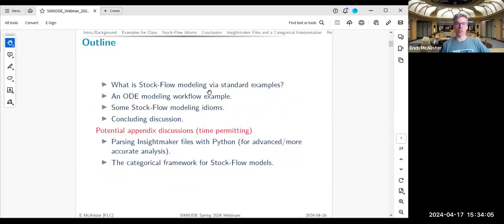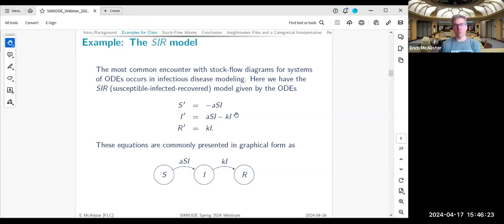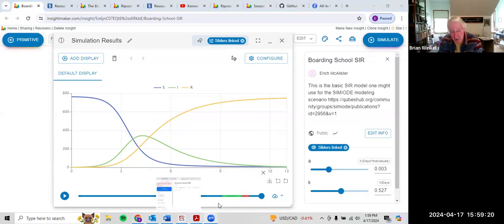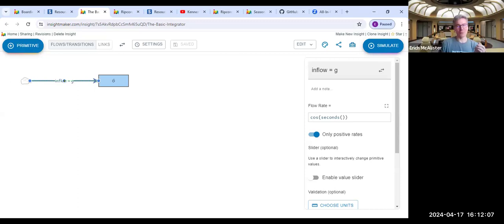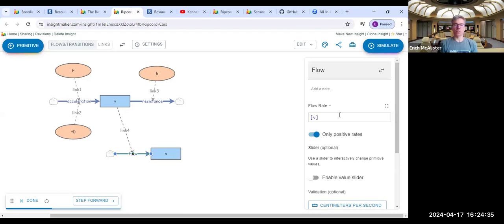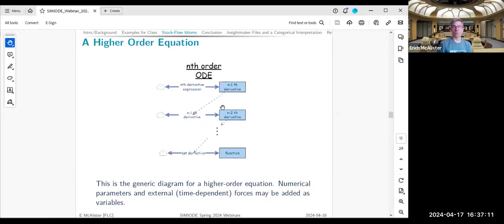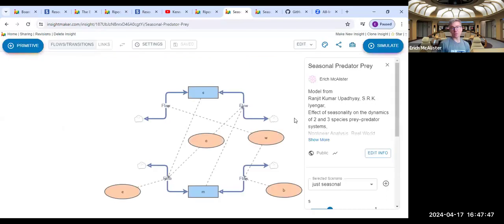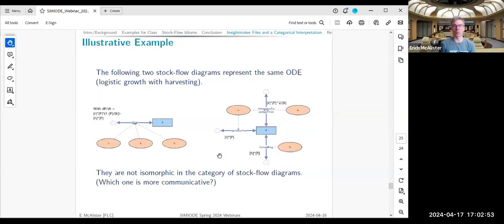Using Insightmaker to Enhance Understanding in a First ODE Course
Speaker: Erich McAlister, Fort Lewis College, Durango CO USA

Description: In this webinar we will discuss the use of the system dynamics software Insightmaker in a first course in Ordinary Differential Equations (with a modeling emphasis). We will begin by exploring the equivalence of systems of ODE and stock-flow models through examples.

Through this exploration we will note ways in which stock-flow modeling can enhance the understanding of models, as well as establish some graphical ODE idioms (what this means will be explained). Time permitting, we will also discuss parsing Insightmaker files into Python (for more advanced analysis) and the underlying abstract mathematics of stock-flow diagrams (category theory).

Participants are encouraged to create FREE Insightmaker accounts in advance so that they can follow along and create their own insights and think about what modeling scenarios they might use them for.

You may also view slides and watch a presentation, “Teaching ODEs with Insight Maker,” by the presenter at SIMIODE EXPO 2024 conference